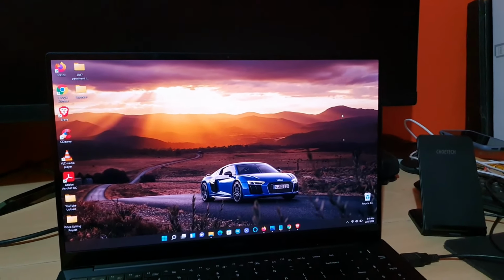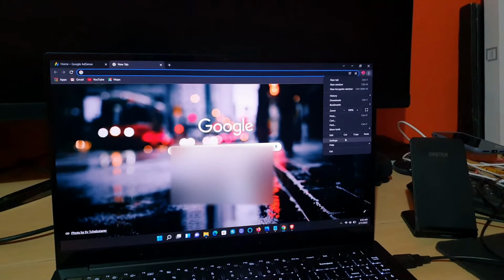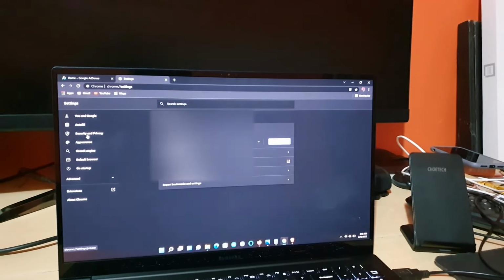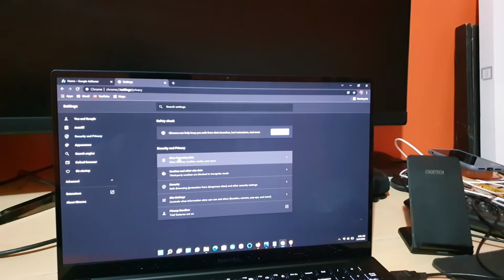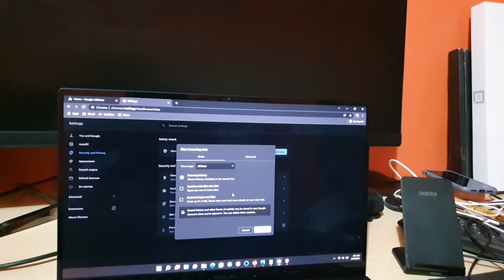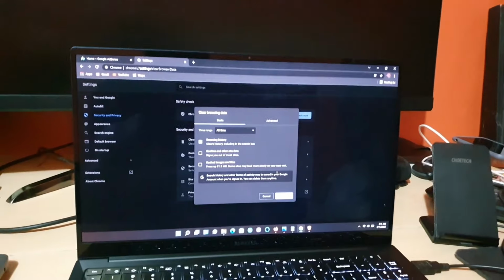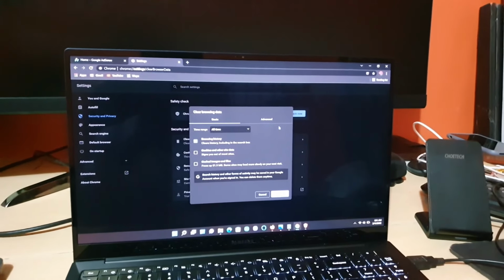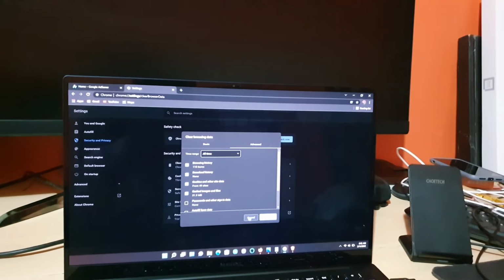How to Clear Browser History Google Chrome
Learn How to Clear Browser History Google Chrome with step by step directions that will show you how.